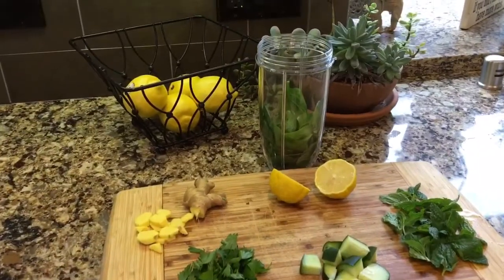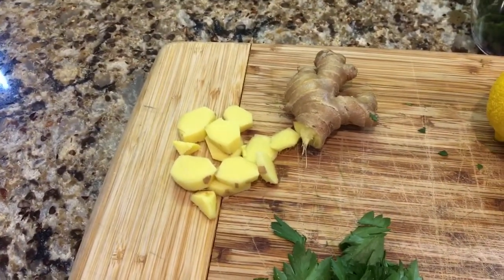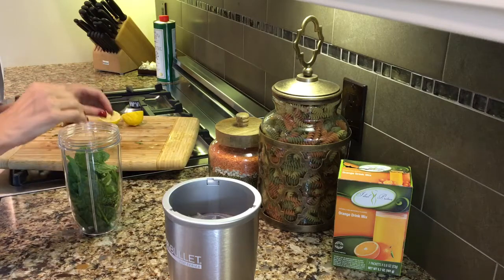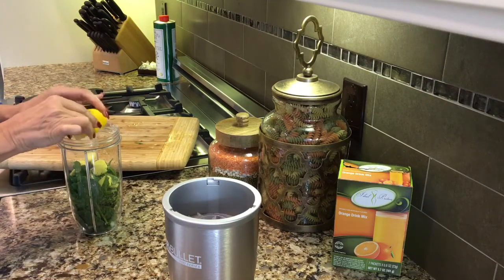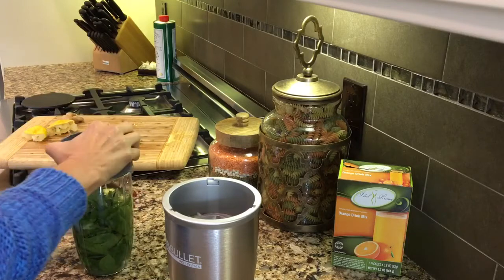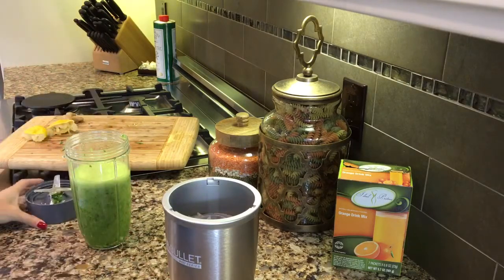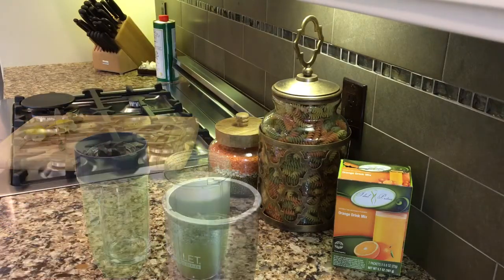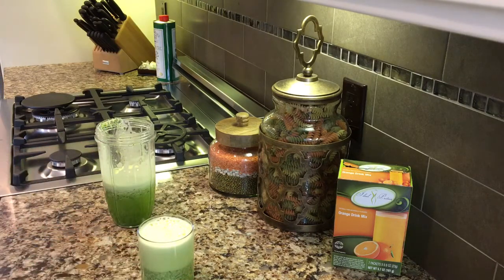Ideal Protein - Juicing your Greens with our Orange Protein Drink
Do you love green juices? This is a great recipe that also adds our ideal protein orange drink mix. 18 g of protein with only one car. It is refreshing and light!

Ingredients:
Ideal protein orange drink mix
16 ounces water
Any greens that you enjoy!